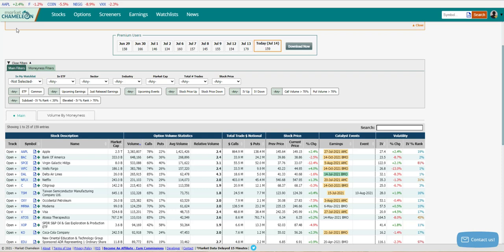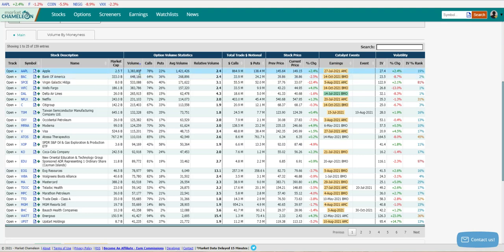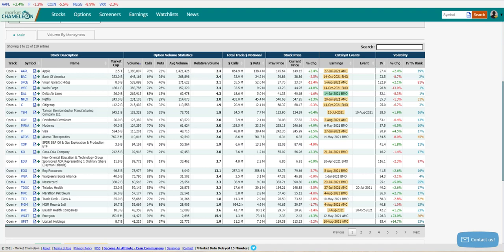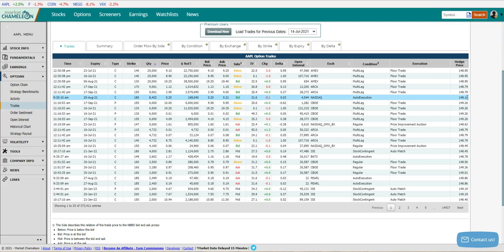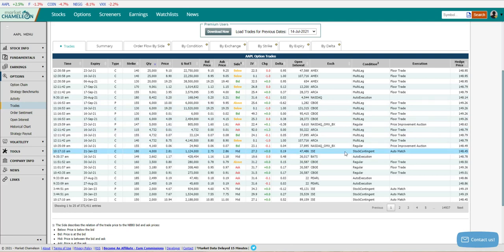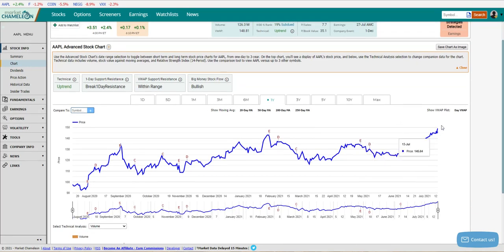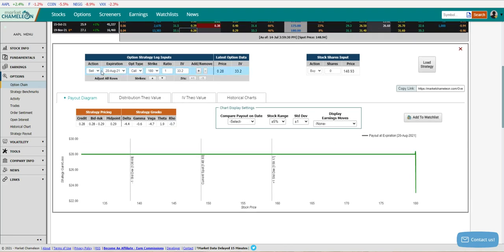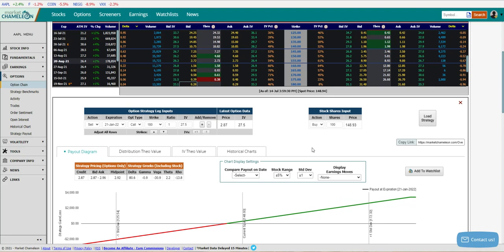Trade of the Week: AAPL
Apple (AAPL) traded a massive amount of options last week as the stock climbed to all-time highs. AAPL options trade on average 1.4 million a day, which is already a huge number. However, on one day last week, nearly 3.4 million options contracts traded. 78% of the contracts were calls and that tends to be a bullish signal. There were several large trades that looked like covered calls. Even though a covered call strategy involves selling calls, it is typically considered a bullish position, especially when the calls are sold out of the money.